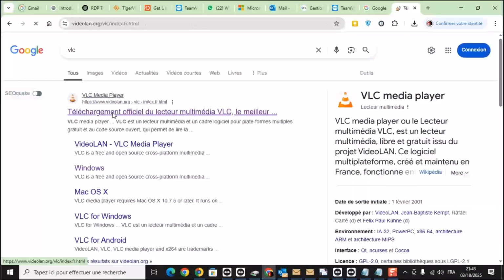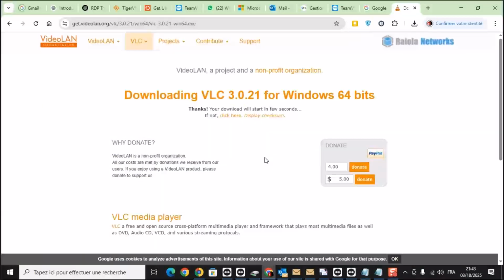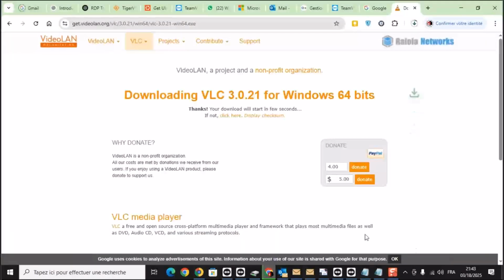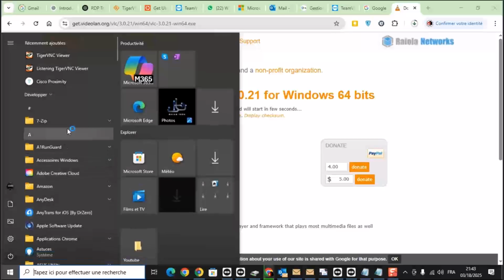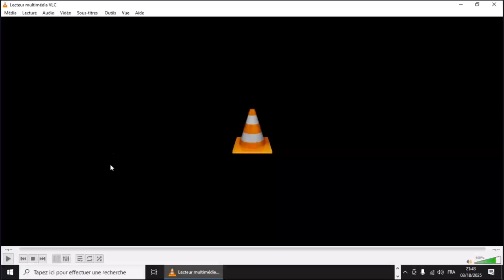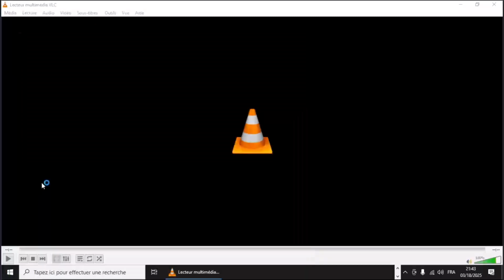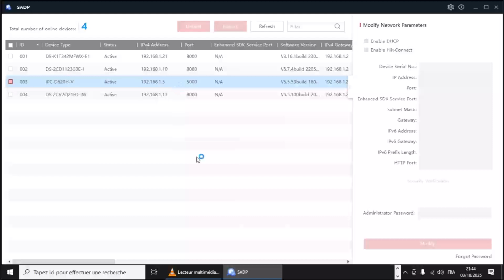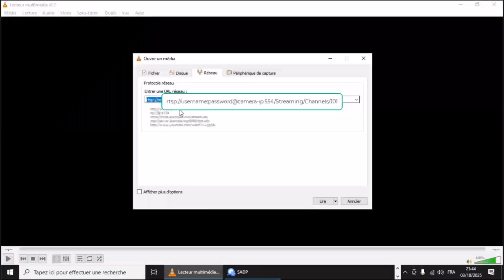How to Watch a Hikvision IP Camera Stream on Your PC | Step-by-Step Guide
📡 Want to stream your Hikvision IP camera on VLC Media Player? This step-by-step guide will show you how! 🎥✅

In this video, I’ll walk you through:
✅ How to download and install VLC Media Player
✅ How to find your Hikvision camera’s IP address using the SADP Tool
✅ How to stream the camera feed on VLC using an RTSP URL